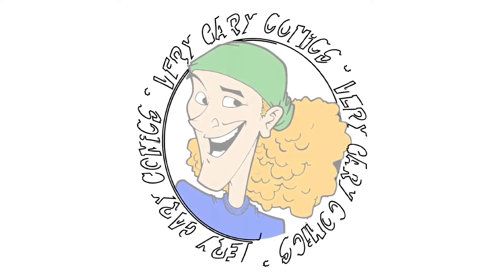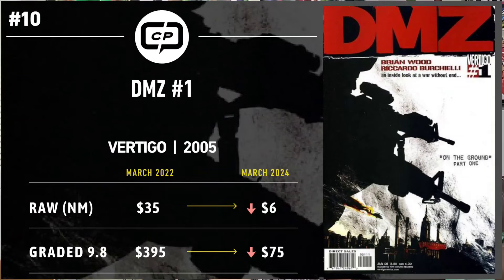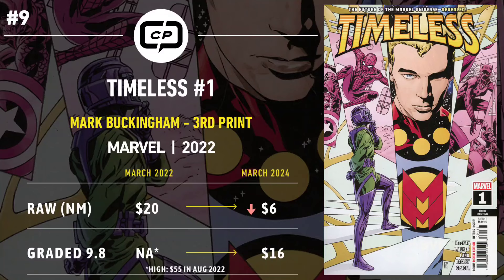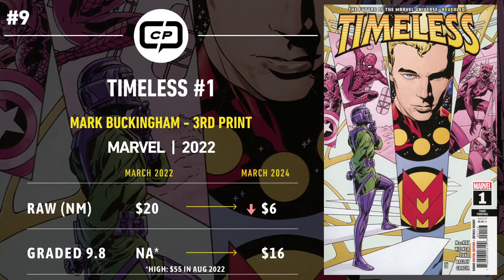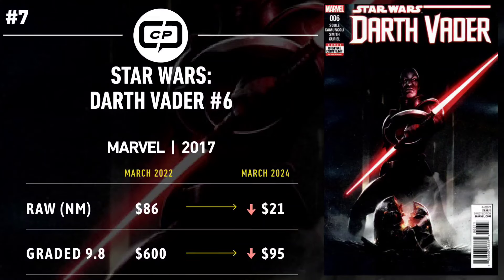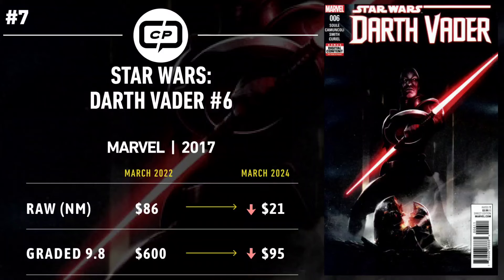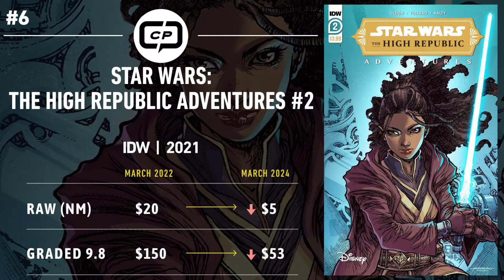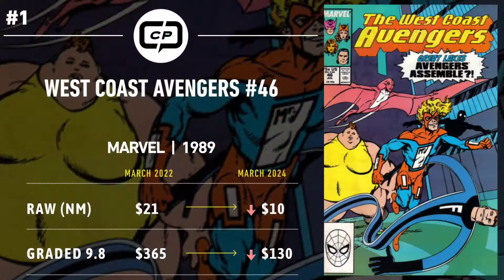Top 10 Comics by Covrprice - Where Are They Now - Two Years Later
Want to watch your collection and know what your comic books are worth? CovrPrice.com uses live sales analytics to identify and provide the most robust market price guide, highlighting the top trending comics each week with a live overview of your entire collection.

Top 10 Comic Books List from Two Years Ago. How did these comics do? What went up in value? What was a bust!?

For today’s comic book market trends, offers the ULTIMATE price guide with LIVE raw and graded sales. Manage your collection and track your portfolio's overall value with our robust tracking systems.

FOLLOW ME ON THE FOLLOWING PLATFORMS FOR UP TO DATE CONTENT:

Whatnot:
verygary_comics

verygary_comics

verygary_comics

verygary_comics